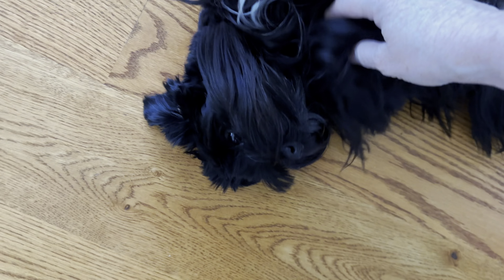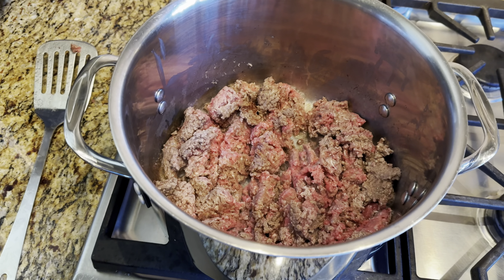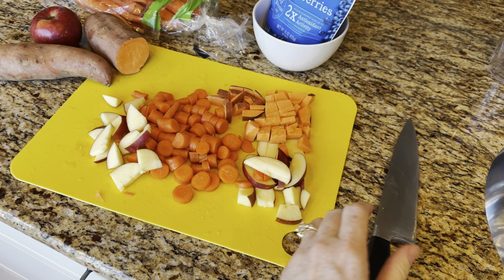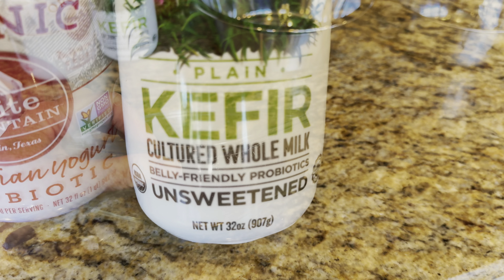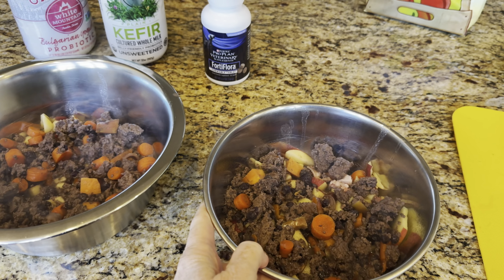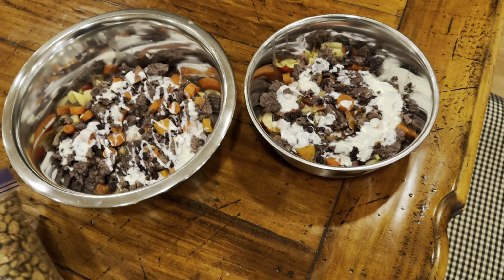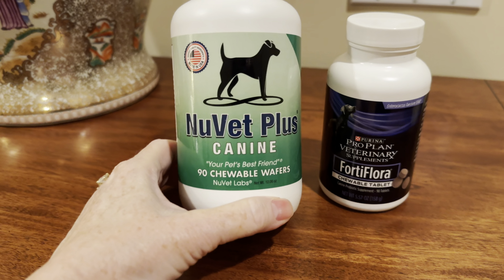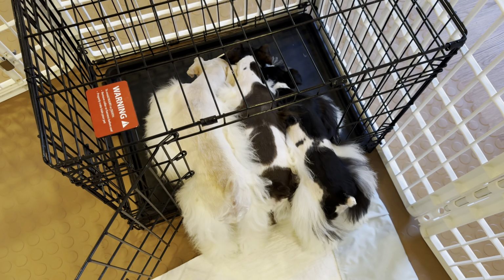What to Feed a Puppy or Dog? Dog Food & Treats for Thriving Doggies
Shawn Kent Hayashi shows you how to make a great food for your dogs and the supplements and treats to give to keep them healthy.  Want a thriving, happy puppy? Follow this guide to what to feed your dog as you watch Shawn making stew for all the doggies..

If you have a new puppy or are exploring getting a new Schnauzer puppy, Shawn Kent Hayashi, will show you step-by-step how to develop a beloved family pet. Follow along as this playlist will guide you with what to do with your NEW PUPPY

More about my SVCC Toy Schnauzers and Mini Schnauzers

(Note: we have a private group for people who own our puppies called SVCC Toy Schnauzers - it requires you to answer questions and share which of our puppies you own are are getting.)

Schnauzer breeder and puppy expert, Shawn Kent Hayashi, shows you how to Set Your Puppy Up For Success, How to Train Your Puppy from 8 - 16 Weeks (to be a great family pet check these and more out

This video is not sponsored - we use all products referenced in this video because they are the best we have found.

You will find all my favorite products & what you need when you are getting a new puppy here:

Food and supplements we feed our dogs:
► Purina ProPlan Salmon based dog food for sensitive stomachs – this has probiotics in it

► NuVet Plus - For your convenience, you may order the immune building supplement NuVet Plus directly from the manufacturer with this this to get up to 50% off what you'd be charge in most Vets offices.

These are products regularly seen in my videos:

► Iris Play Pen with the pin for gate closure

► Iris Play Pen with snap closure for gate

► G Flooring for under the playpen

► Washable Potty Pads

► Fluffy Washable Bed

► The raised Coolaroo training bed

► Water and Food bowls good for little puppies (and older too)

► Majestic Pet Products - The stairs for dogs to use to get on the sofa or bed:

► Wysiwash and Effersan keeps my fur babies safe - use this link and save $10 off your order

We love our Mini and Toy Schnauzers!

Also, check out Amy Leigh the @GoGroomer  to see how she grooms our dogs - she shows you step by step how to do it too!

While this channel may earn minimal sums when the viewer uses the links, the viewer is not obligated to use these links – you may purchase what you need wherever you choose. Thank you for your support!